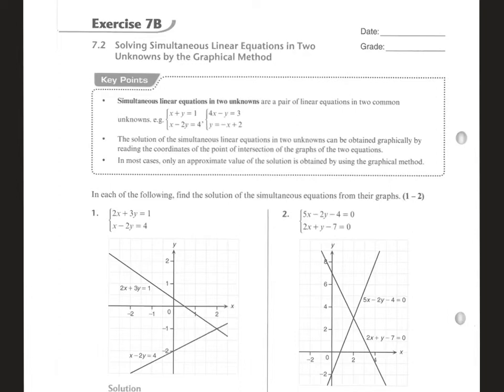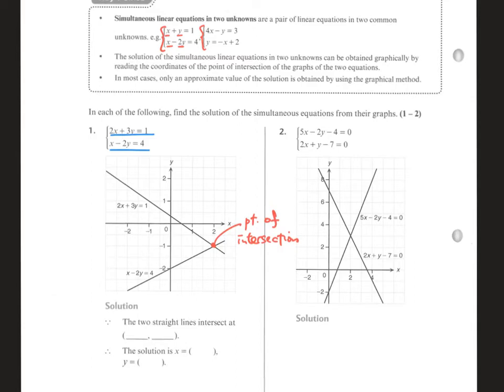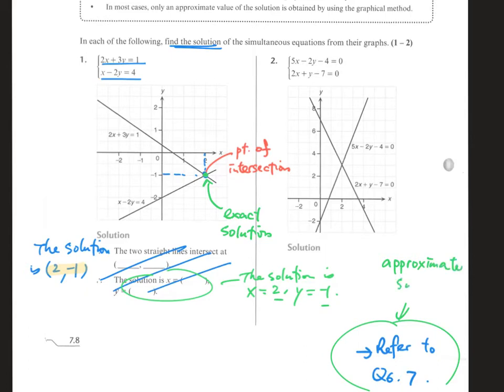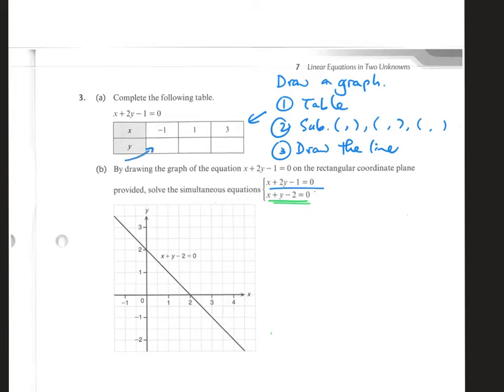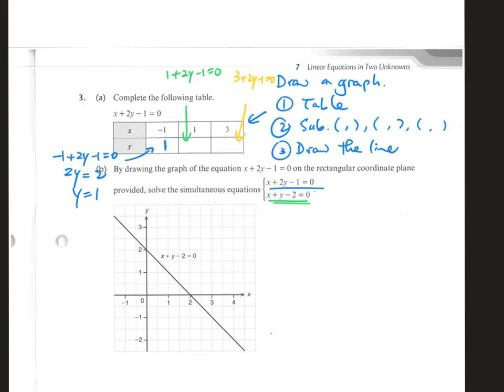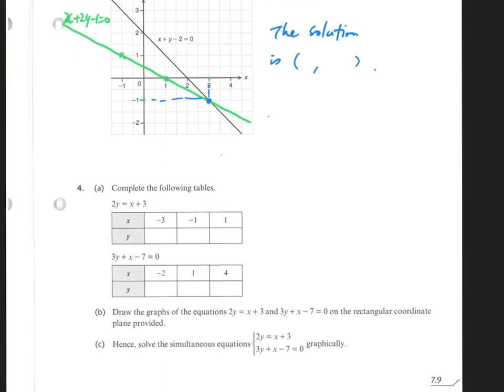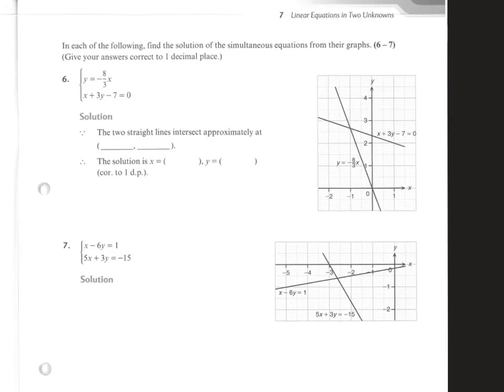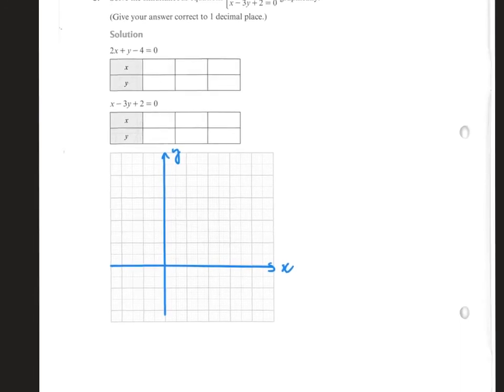Form 2 workbook ch 7B